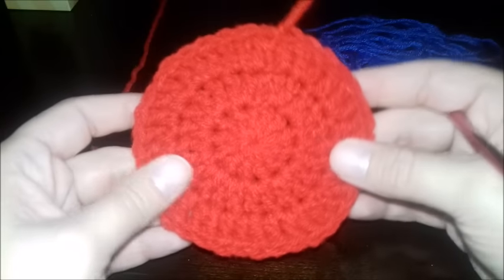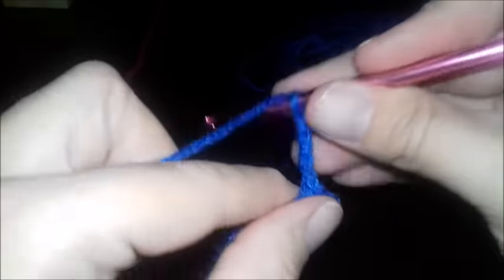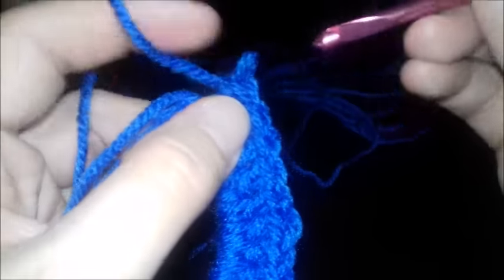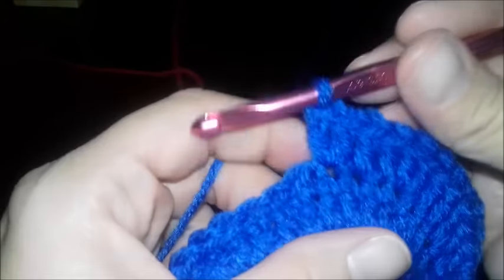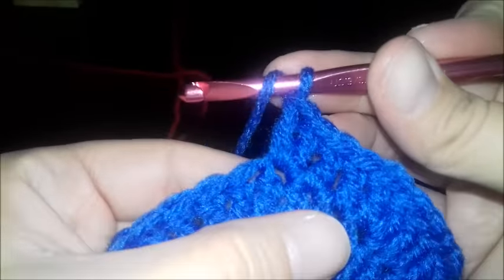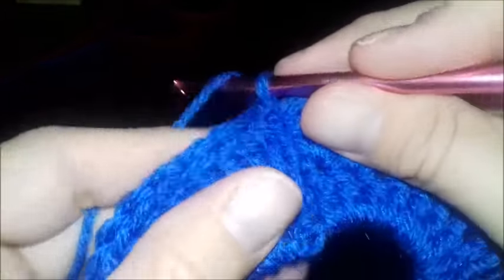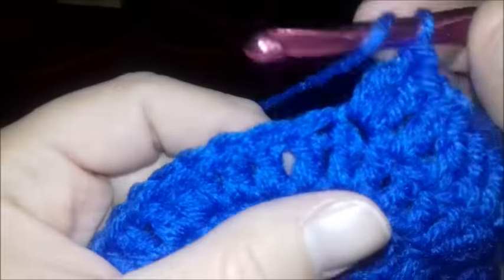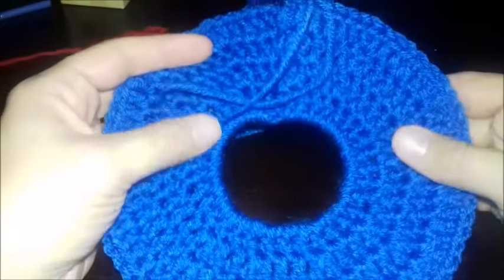Crochet With Me: Messy Bun Hat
Crochet along with me for how I make my Messy Bun Hats :D

I hope you enjoy it, and please share with me what you make with it.

Happy Hooking